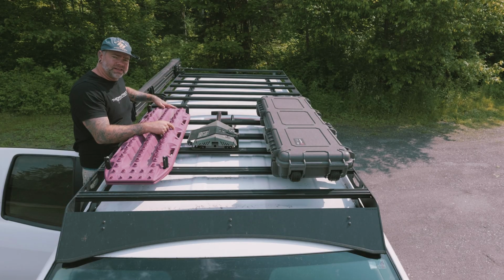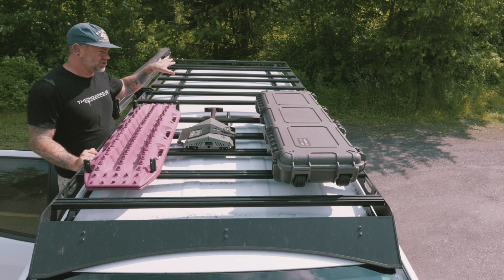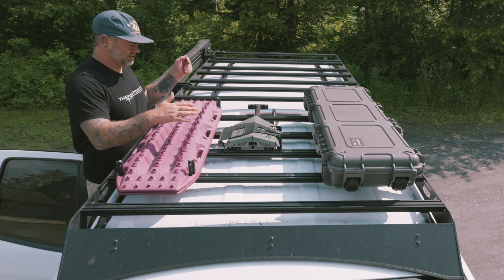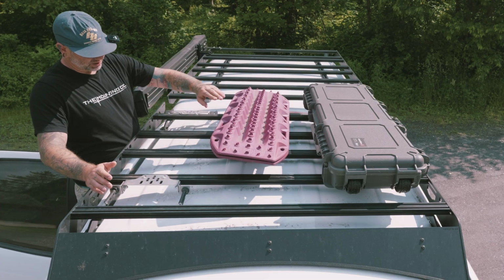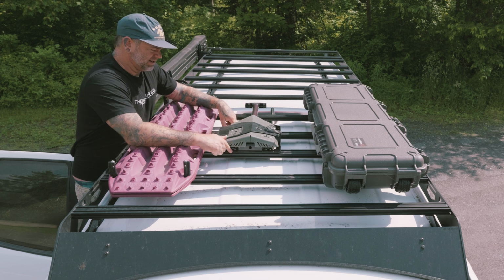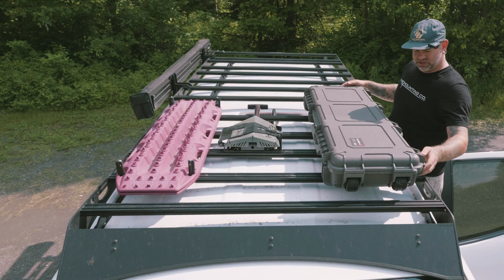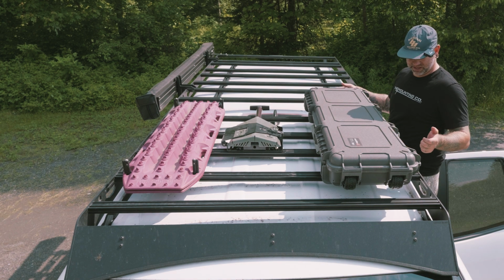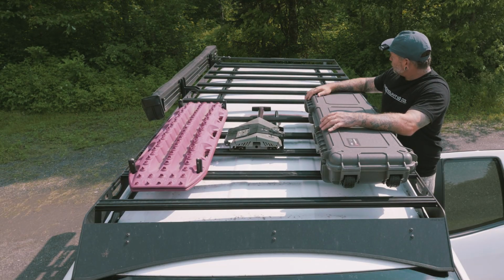Roof Rack Setup - Sherpa Rack w/ Quick Release Accessories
I am running the Sherpa Little Bear Roof Rack with the Crows Nest Topper Rack.
All my accessories are quick release, so I can remove my gear easily when I need to.